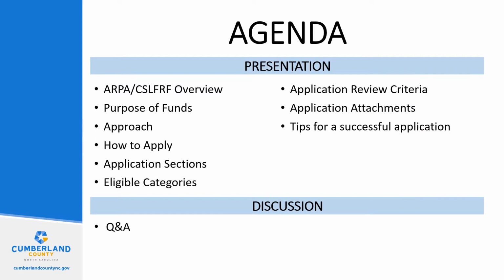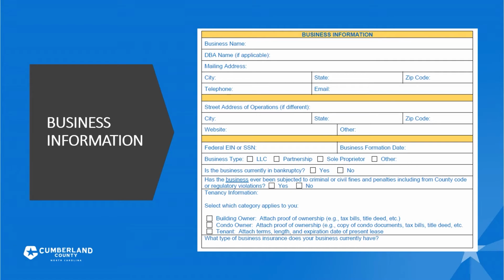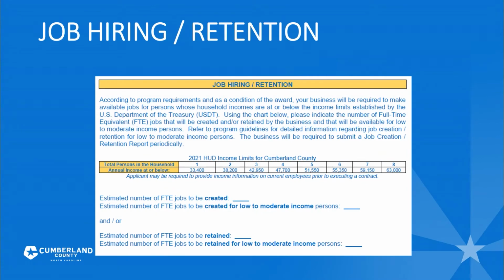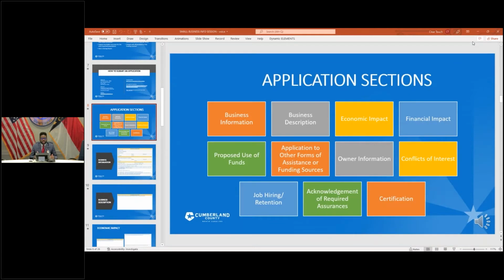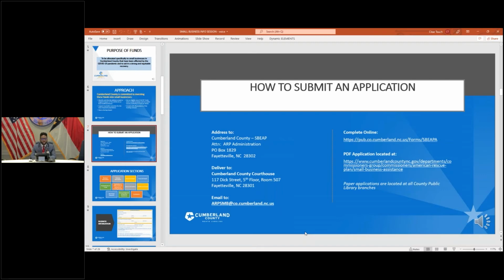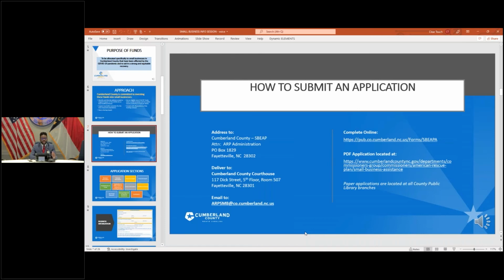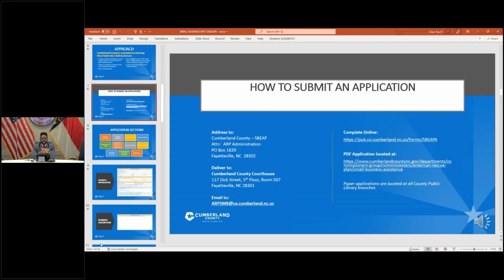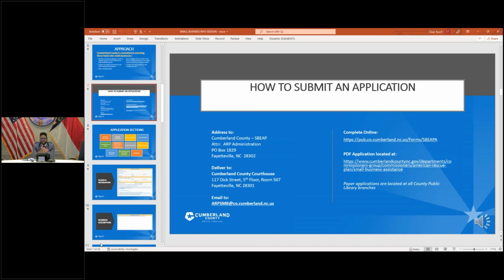Small Business Economic Assistance - Feb. 8, 2022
Information session